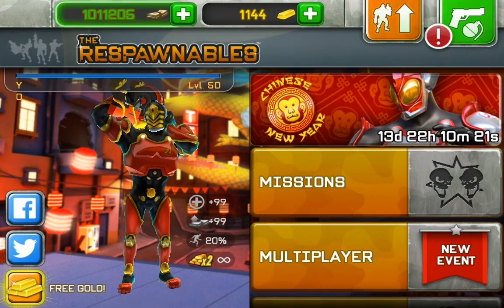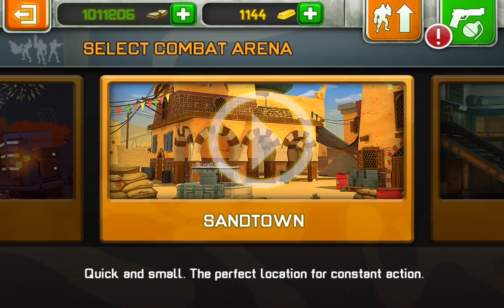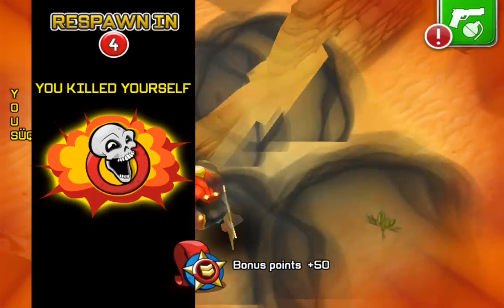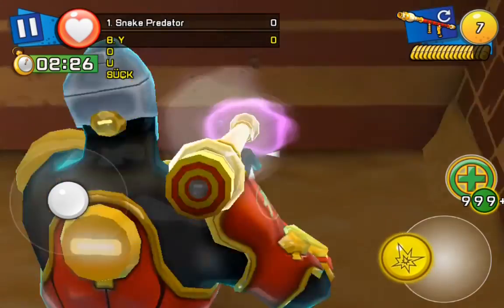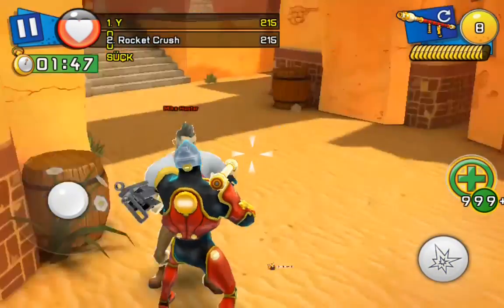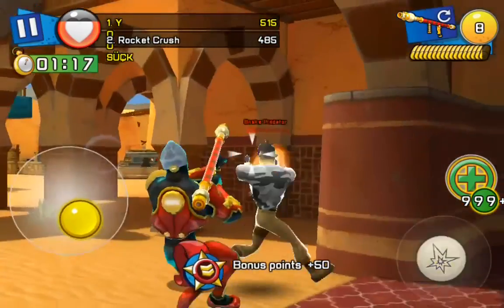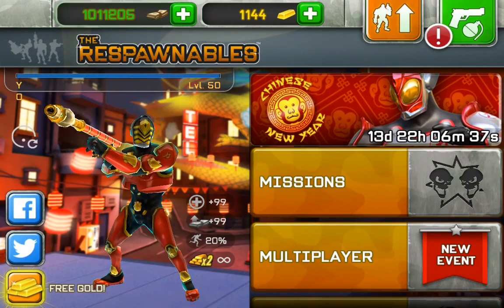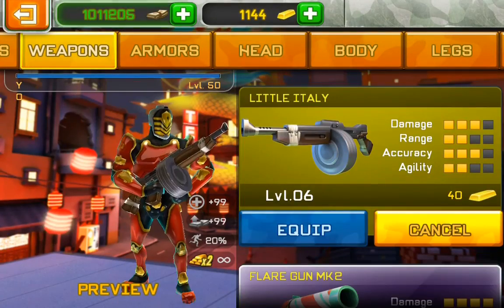Monkey's rifle and monkey staff review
This video is about a review of the new weapons from the last trial of the Chinese New Year event I apologize for this video by being a little terrible because I am extremely tired stayed up all night to wait for the new trial to come but I hope you guys enjoy this video thanks for watching